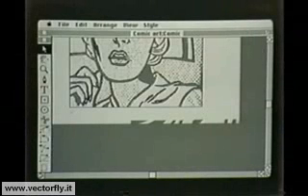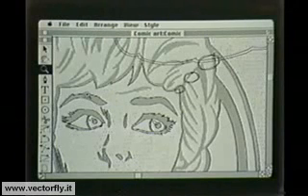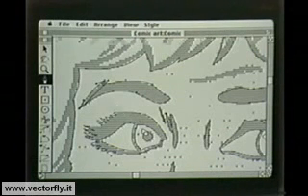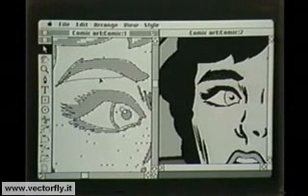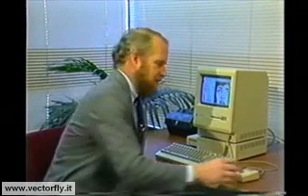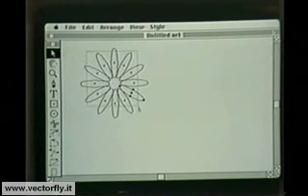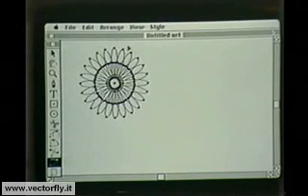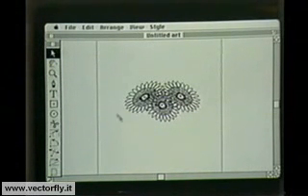Illustrator: L'inizio di tutto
Video del 1987, che mostra la prima versione di Adobe Illustrator. Lo sviluppatore John Warnock effettua una dimostrazione del nuovo prodotto in un video della durata di un ora, di cui vedete l'inizio. Da allora ne ha fatta di strada, diventando un potente ed insostituibile strumento al servizio della grafica: Volete imparare a padroneggiarlo al meglio? Visitate il mio sito